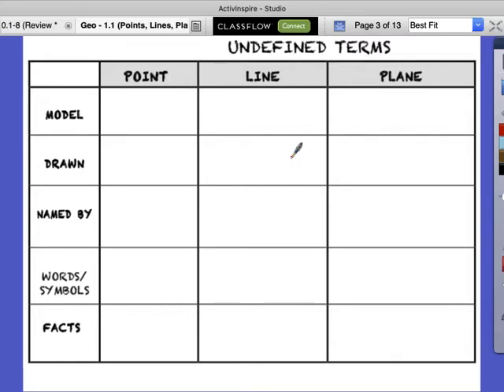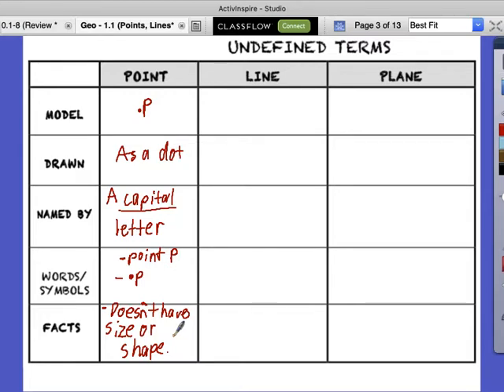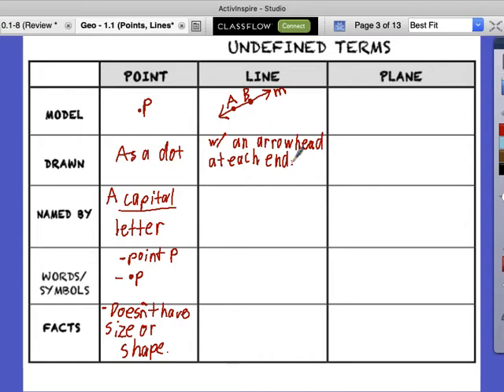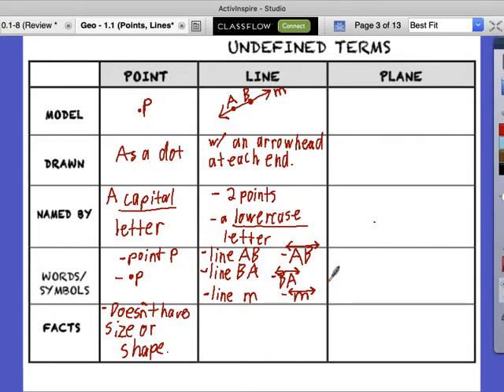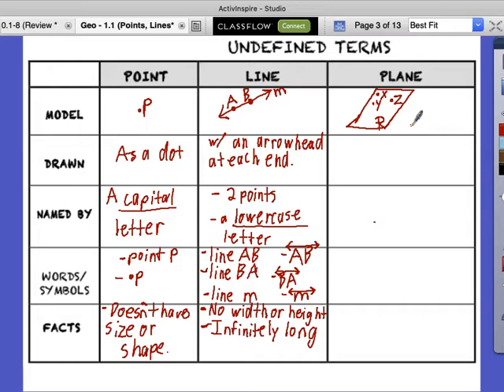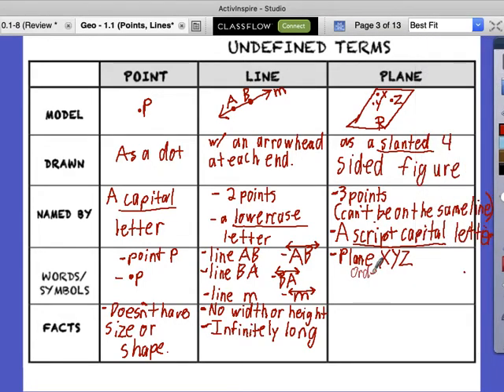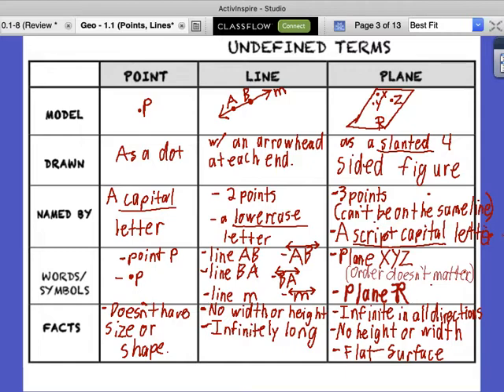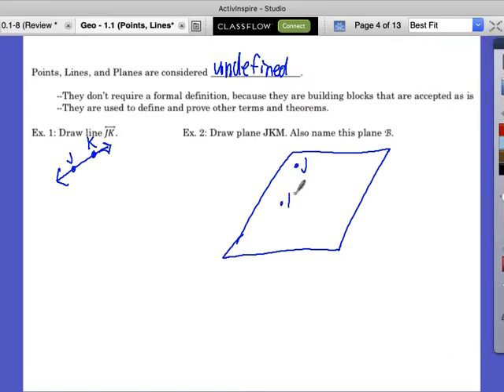Geo - 1.1 Day 1 Video